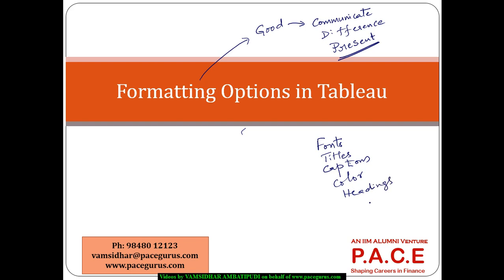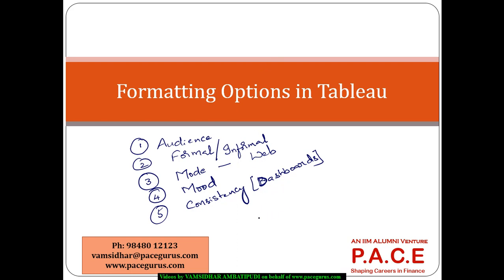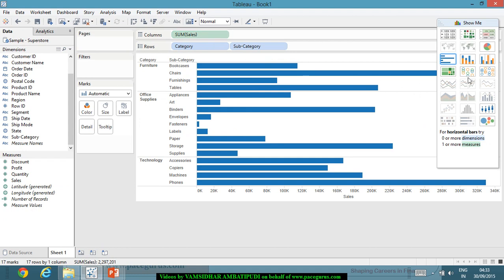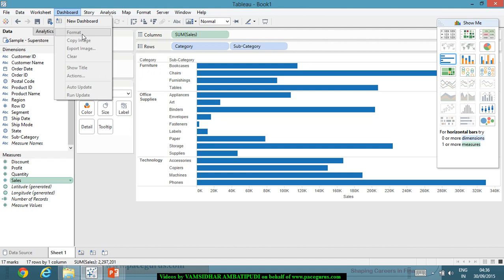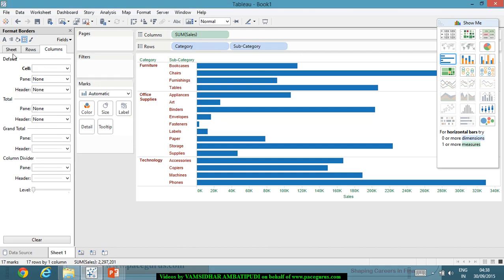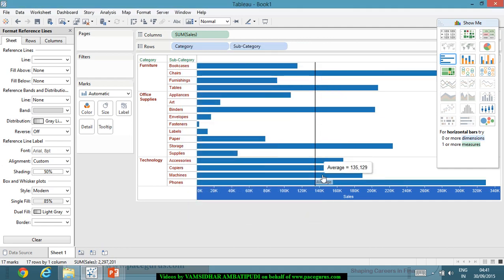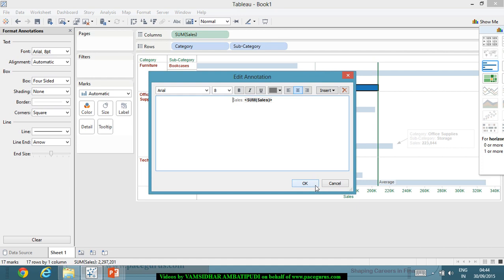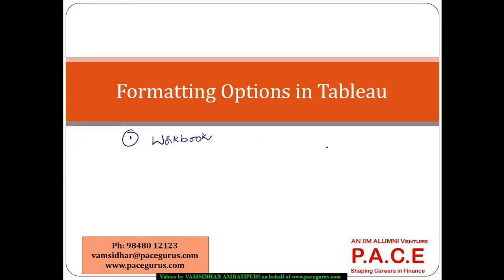Formatting Options in Tableau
Training on Formatting Options in Tableau by Vamsidhar Ambatipudi